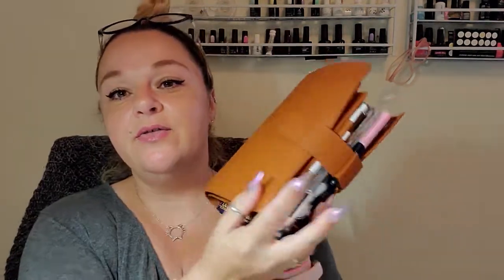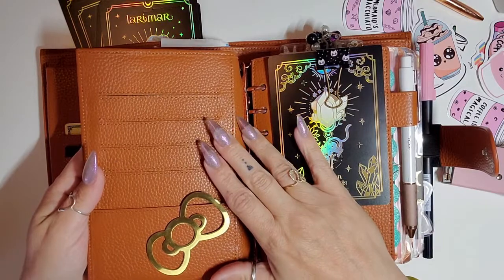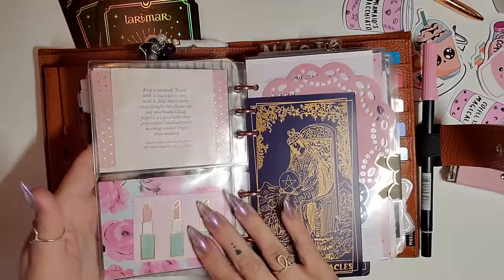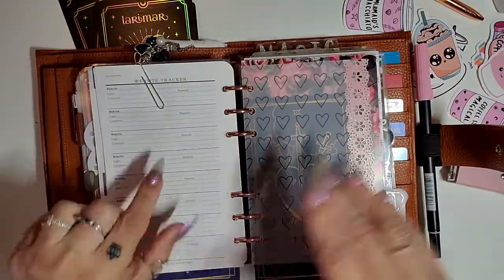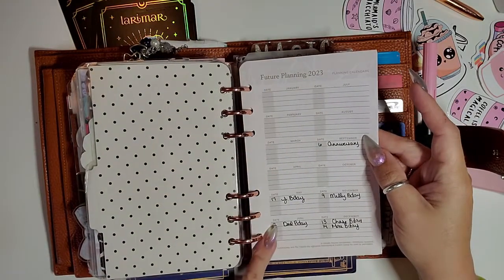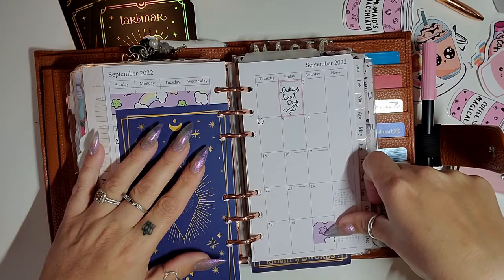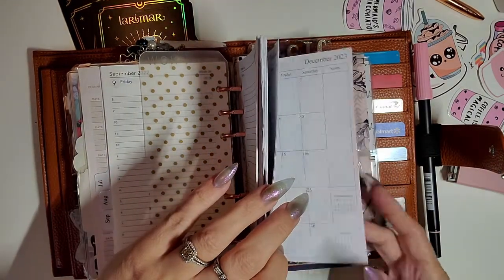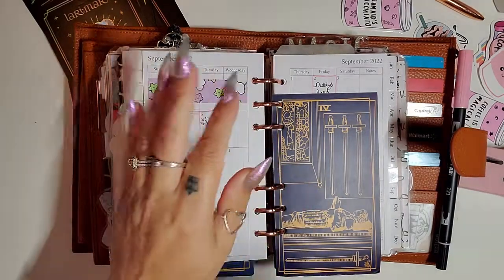September Planner Flip | Moterm Personal Versa Burnt Orange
Let's flip through my Moterm personal Versa planner.  I have changed a few little things but I'm still rocking my old classic Planner Society papers and tidbits.

Filofax Page Per Day Refills

Month on 2 Page refills

City Girl Plans Monthly Tracker

Moterm Personal Versa in Burnt Orange

Moterm Personal Rose Gold rings (30mm)

My Fav Tul Pens

Lunar Calendar printable